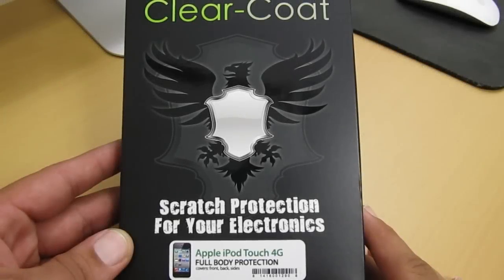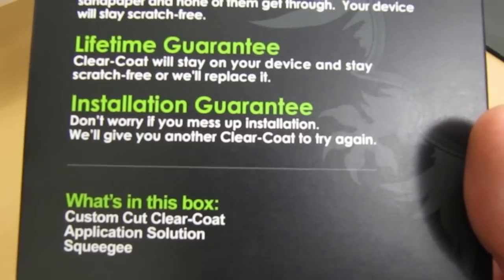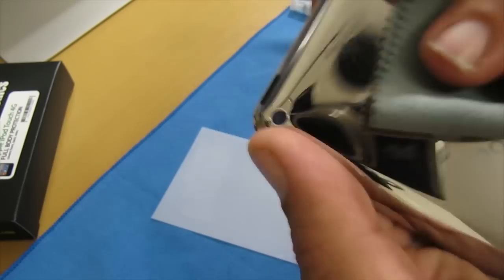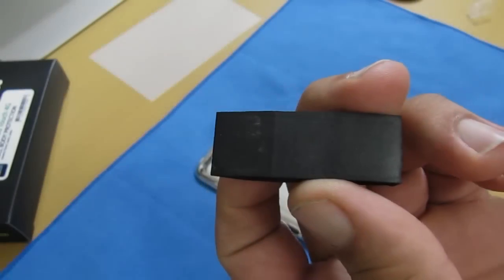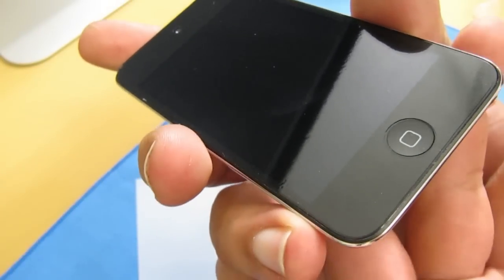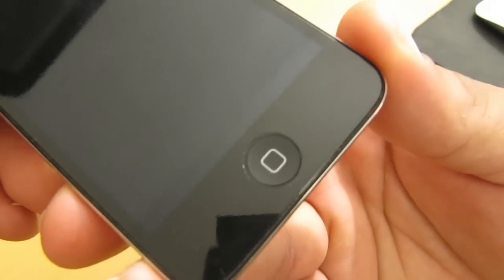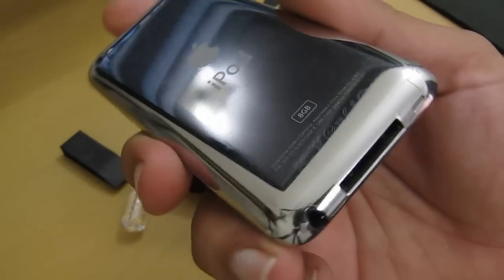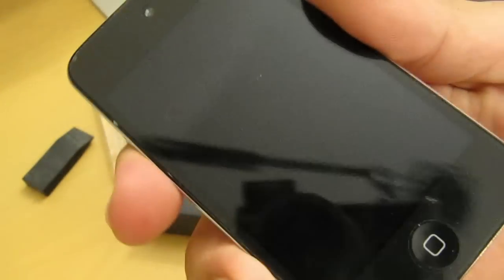Clear-Coat for the ipod touch 4g (review)